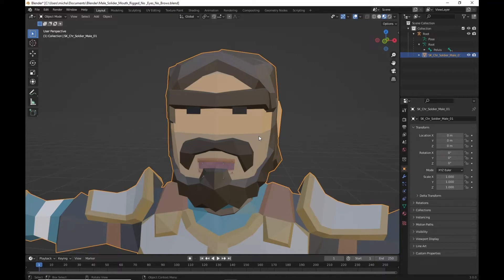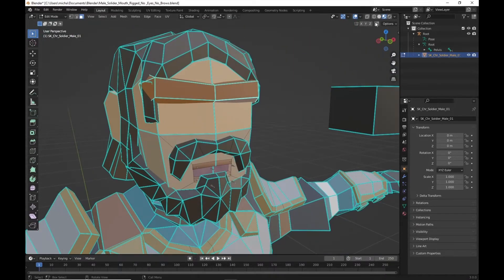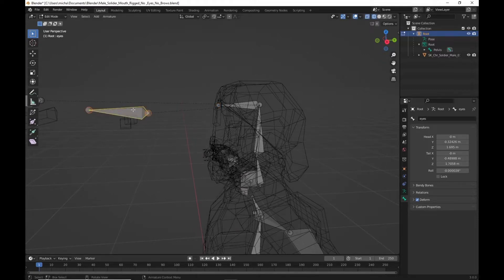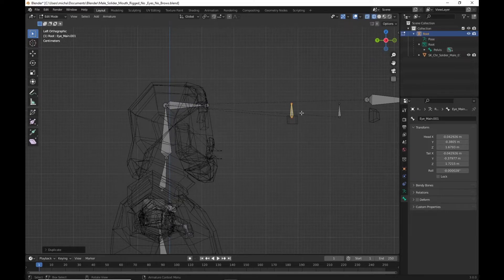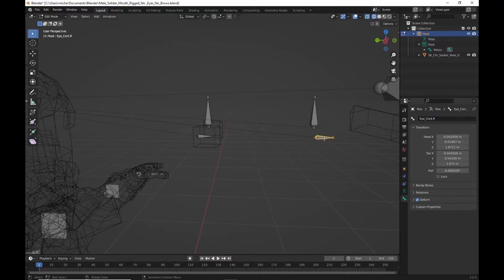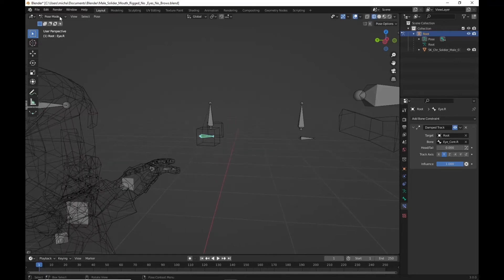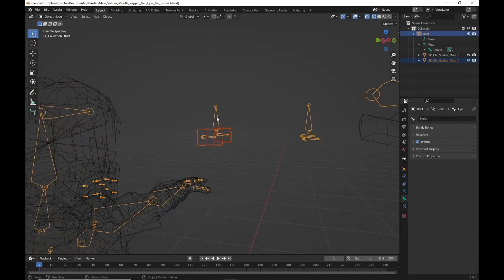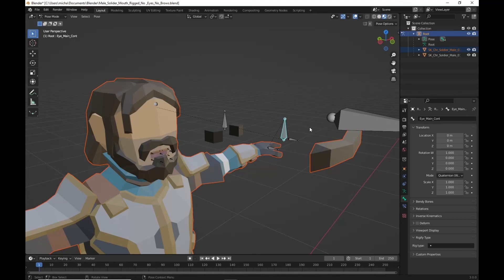Rigging Eyes for Synty Character in Blender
Let get your Synty Characters looking around. Movable eyes...here we come!